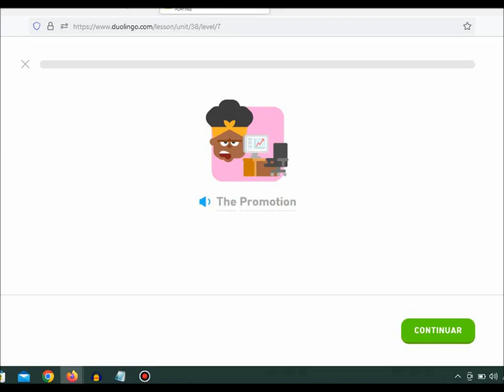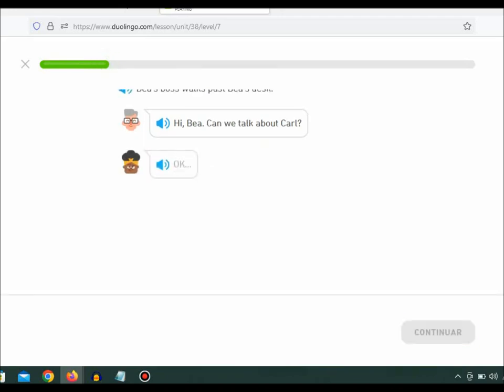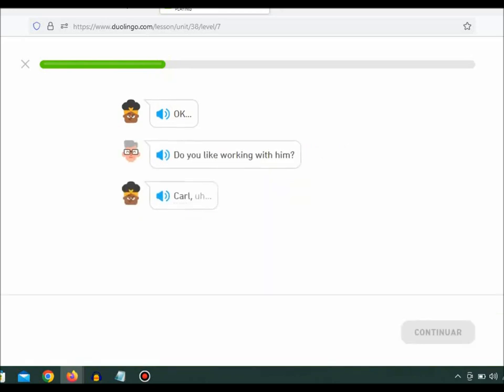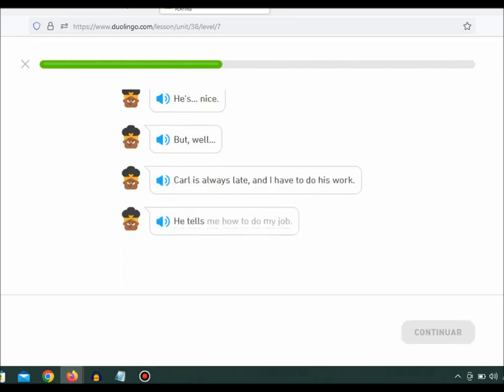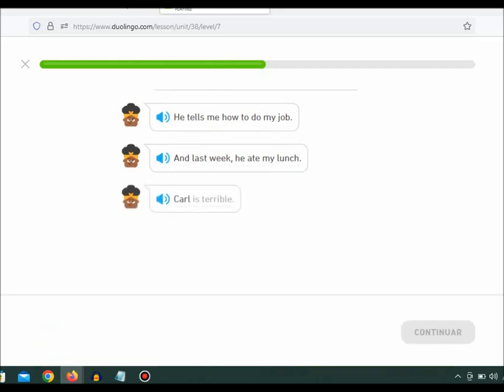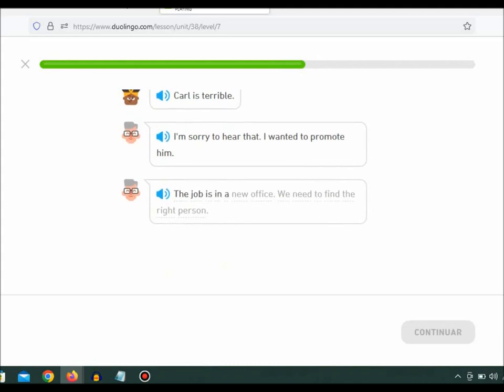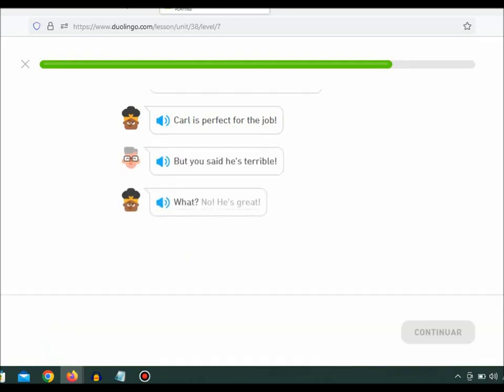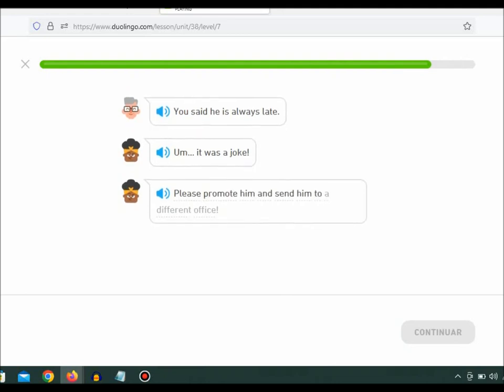Duolingo Stories - The Promotion